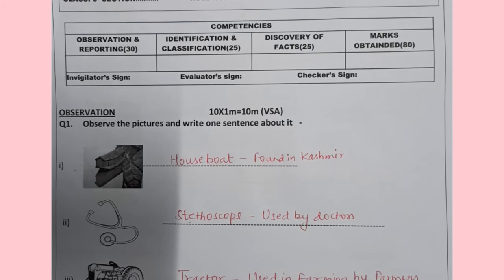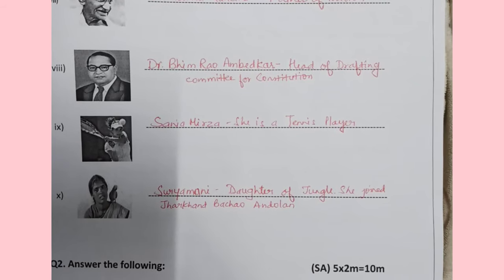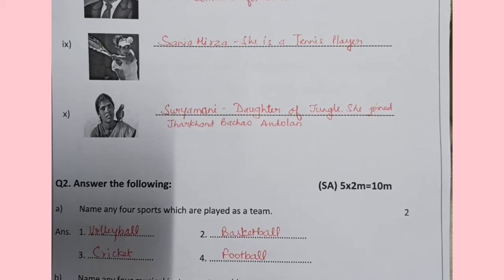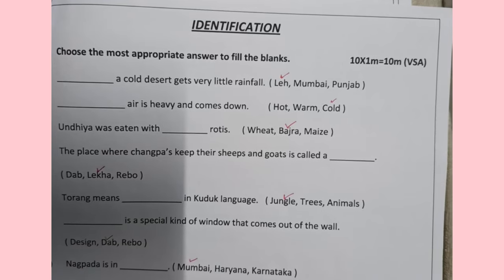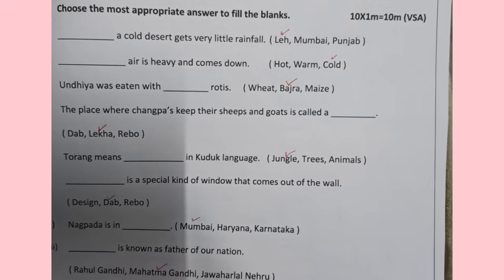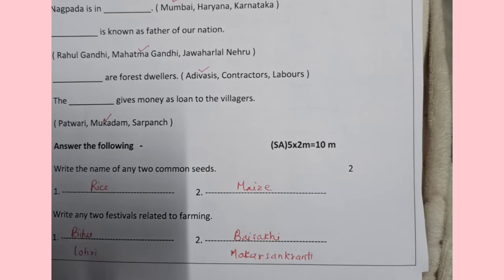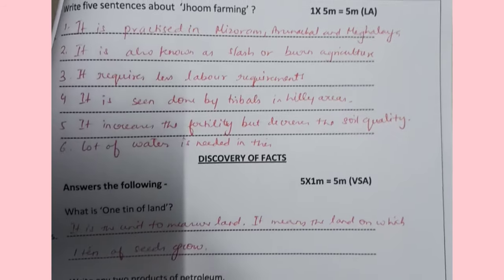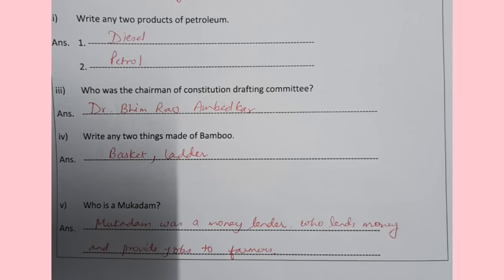Most important questions class 5 EVS SESSION ENDING